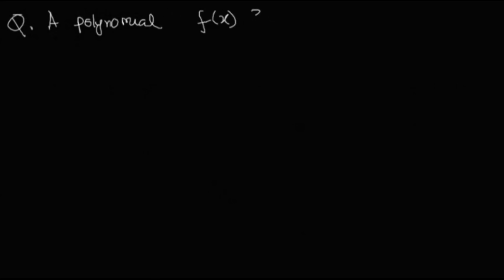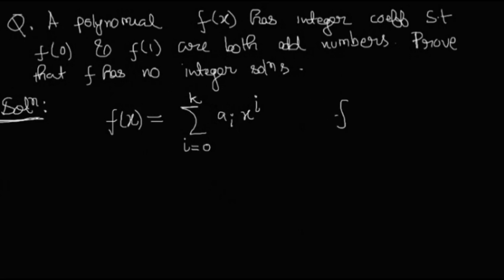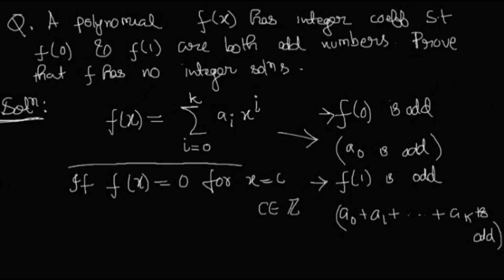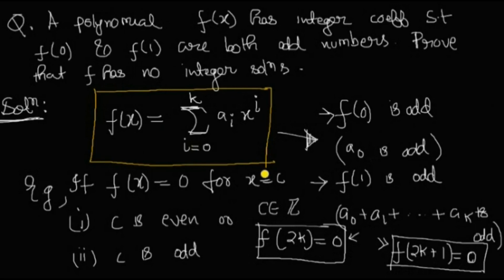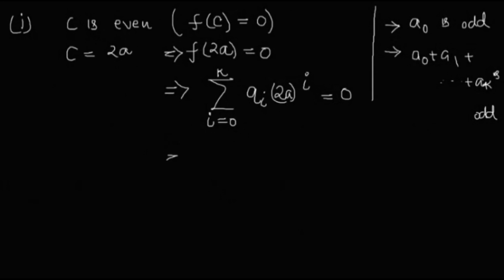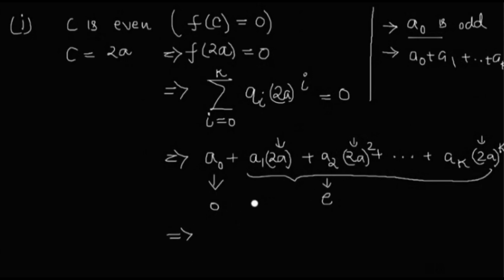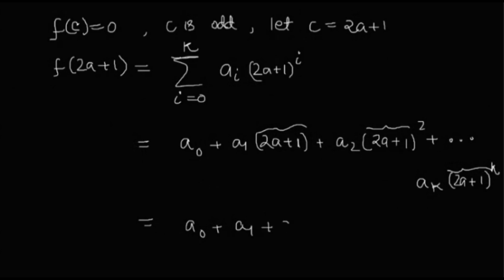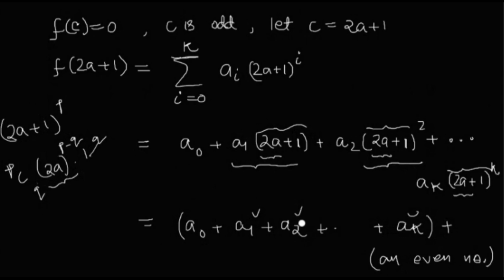CMI MSC DS | Free Problem Solving Session | Discussion Part 1 | Cheenta